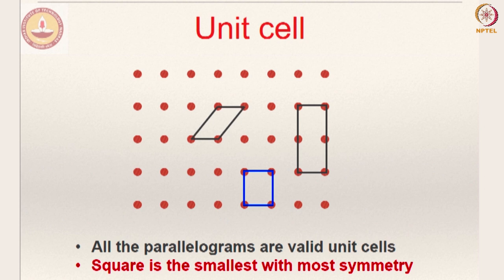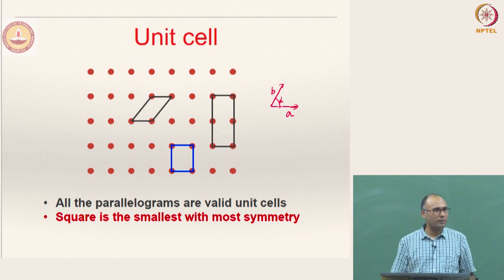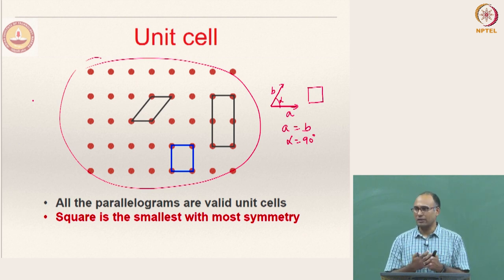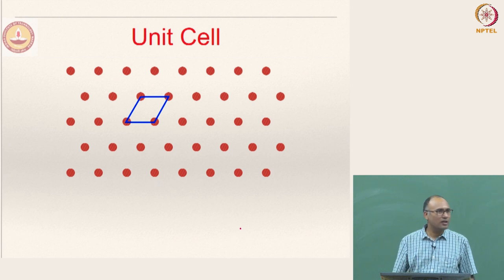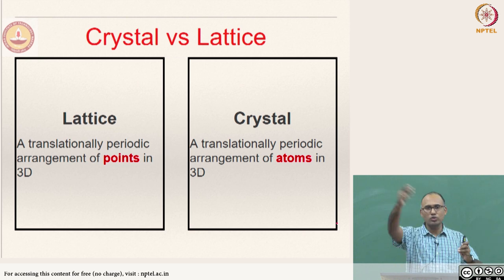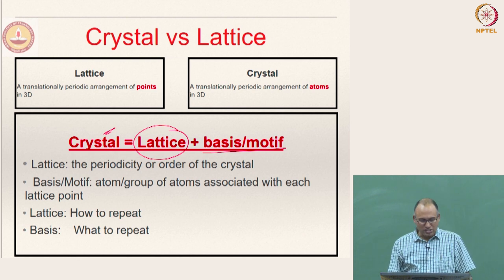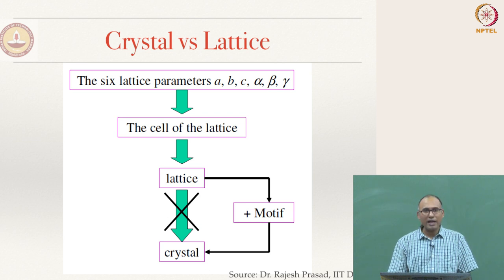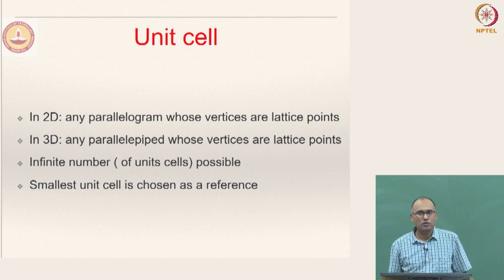Lecture 3 Part 1 - Crystal Structure - 2 (Unit Cell, Lattice, Crystal)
Crystal Structure - 2 (Unit Cell, Lattice, Crystal)
IIT Madras
Unit Cells, Lattice, Crystal, Bravais Lattice, Crystallographic Points, Crystallographic directions